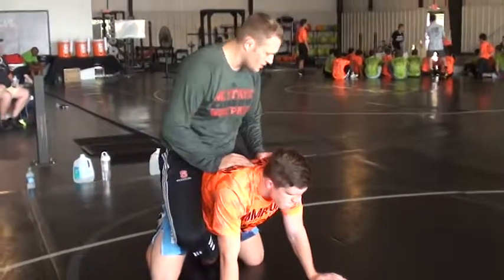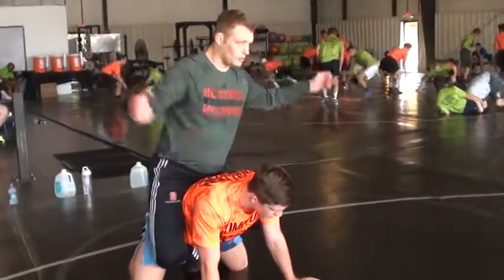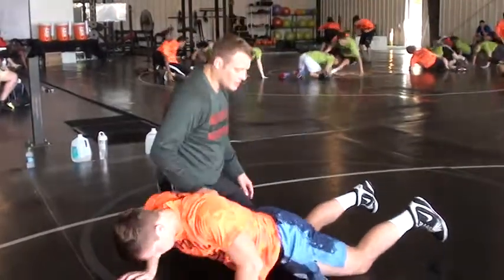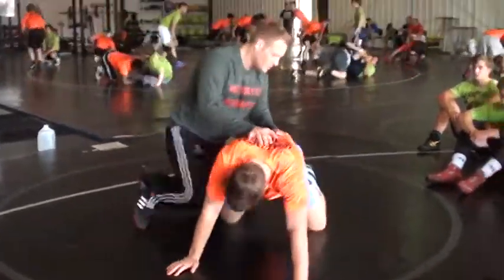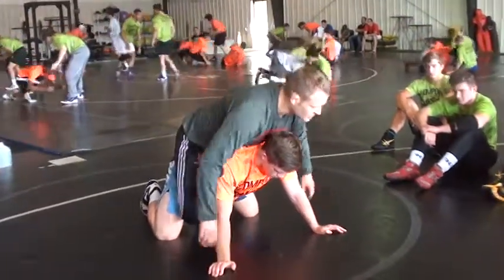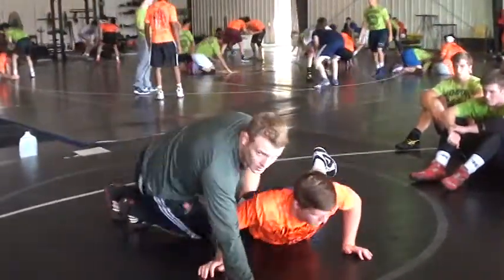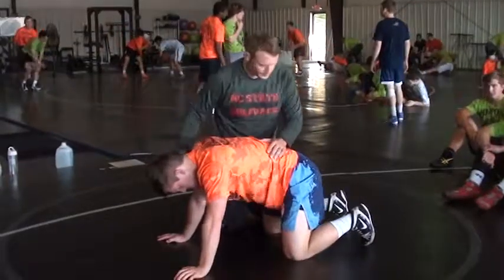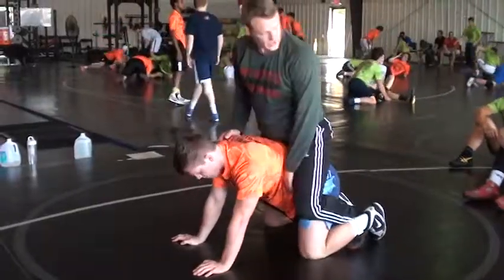Beasley Boot Breakdown s 2 u 1000663 pro N pub Y c 253419